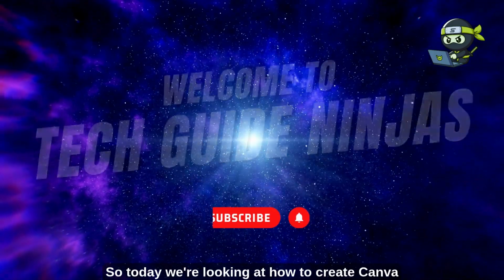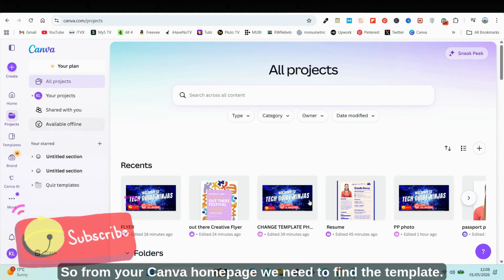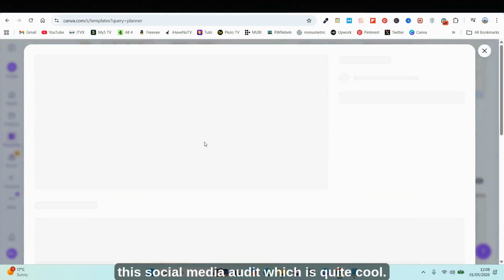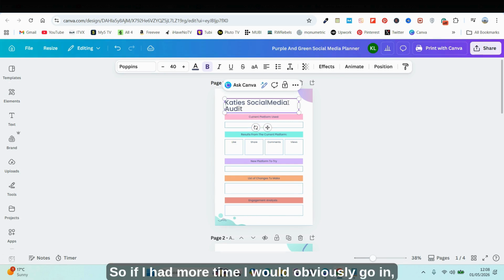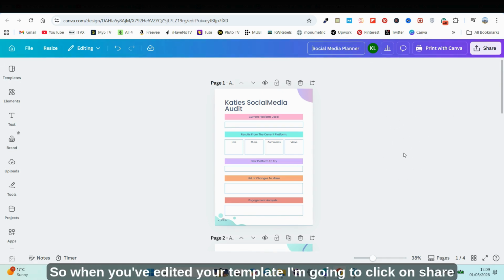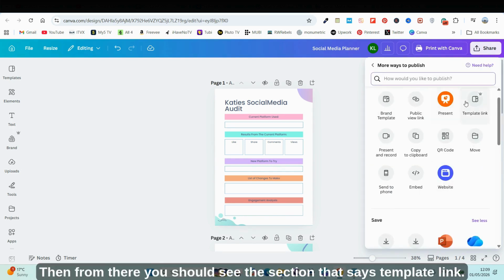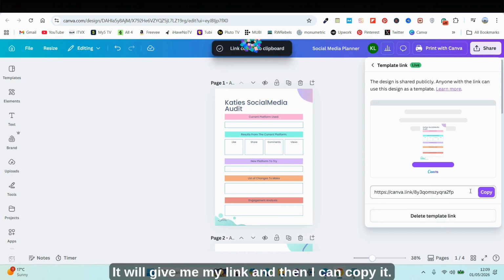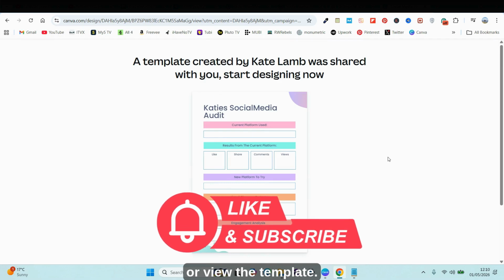How to Create Canva Template Links (Full 2026 Guide)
Today, we're diving into exactly how to create Canva template links.

This simple tutorial demonstrates the steps to share canva files, which is super useful if you're looking to sell canva templates.

Share your Canva template links with friends, or sell them on Etsy to generate passive income!🚀